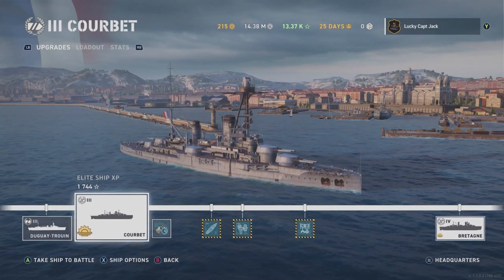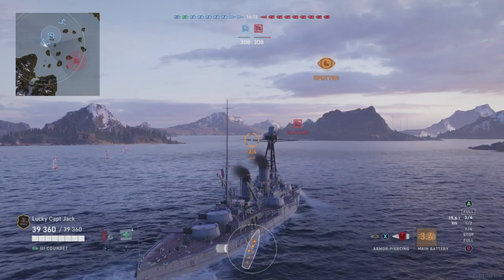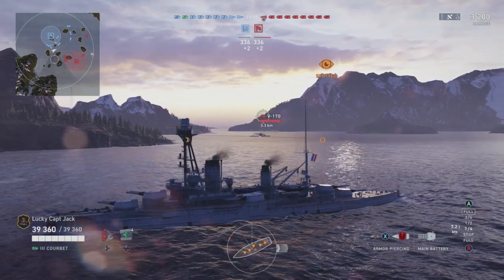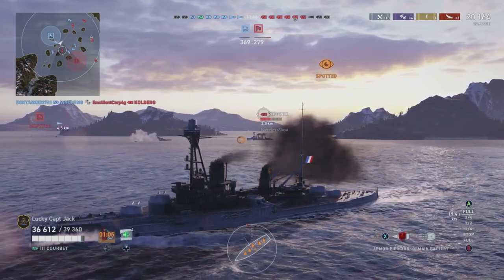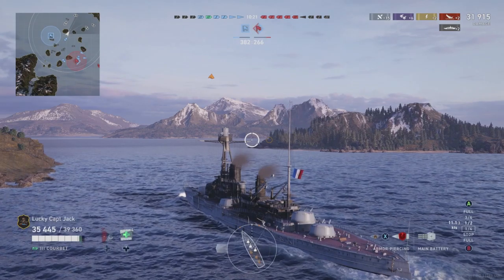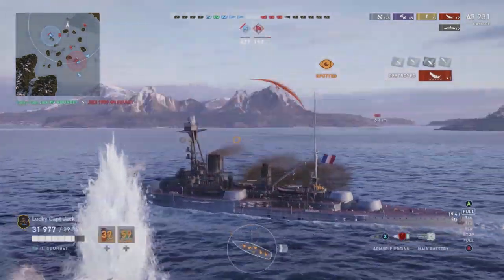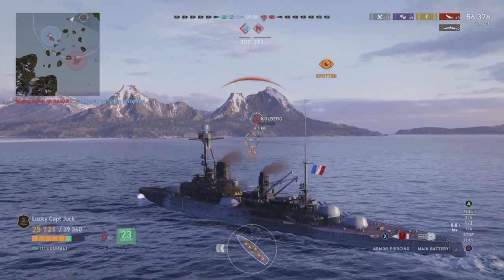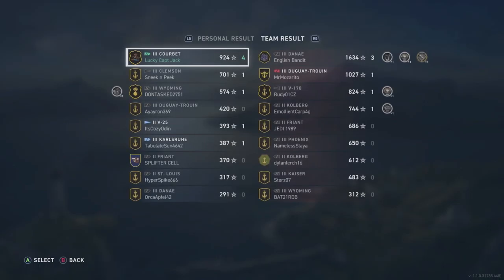Courbet First Look - Tier III French battleship (World of Warships: Legends on Xbox One X)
Launched in 1911, the Courbet carried six twin-305 mm turrets: two forward, two aft, and one on each side of the ship, just forward of the superstructure. Though at one time she carried four torpedoes, she goes without in this game.

I record in-game footage on the Elgato HD60S, and all post-production is done using DaVinci Resolve 16.